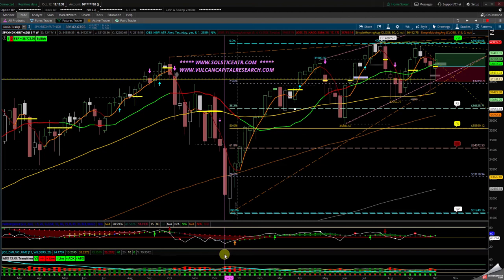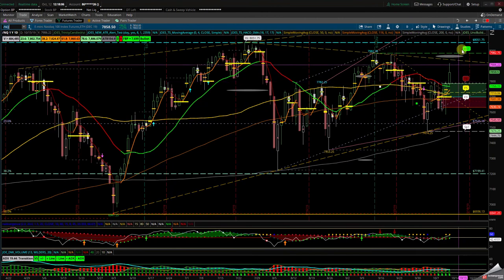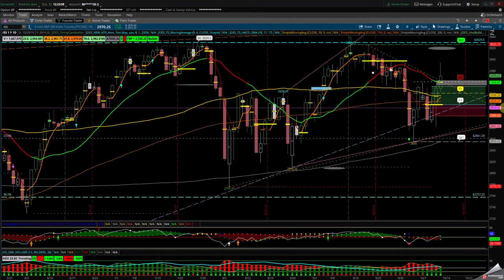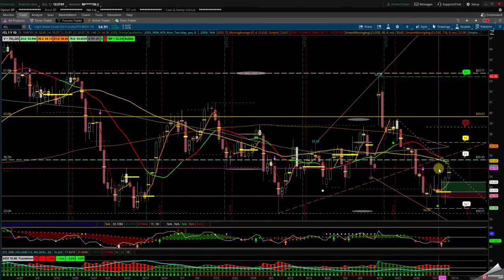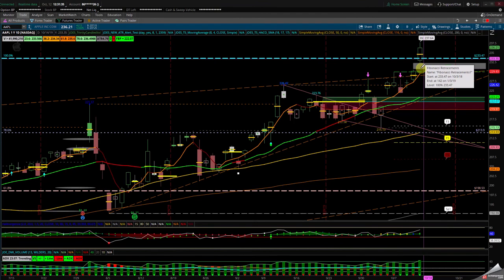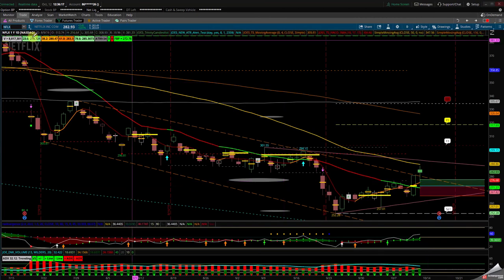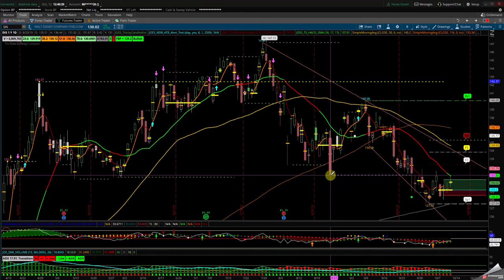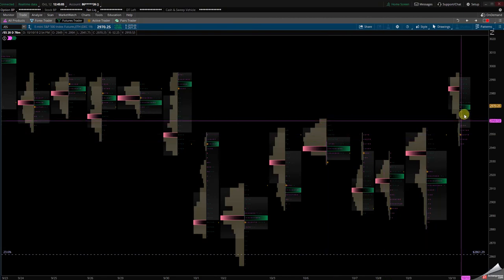SolsticeATR CHRISI 10 12 2019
Stock Market Outlook for the coming week 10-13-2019 to 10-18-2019
"Trump Made The Beast for our Country Deal with China"
For the Farmers, Technology, Financial services, Goods, Boeing Planes Etc and much more.
$SPX $ES_F

$SPX $NDX $RUT $DJI $ES $NQ $RTY $YM  $GC $CL